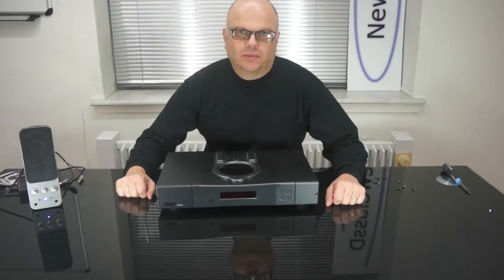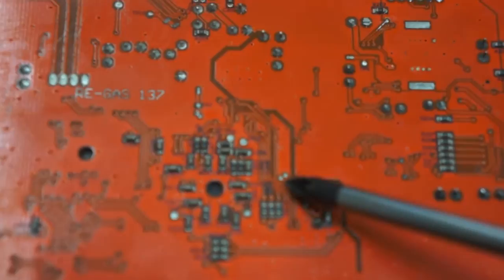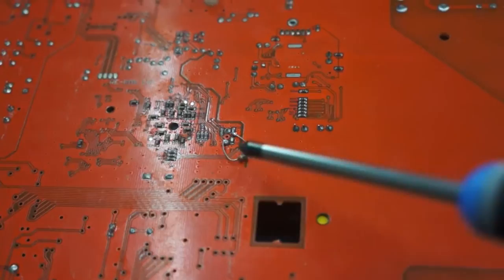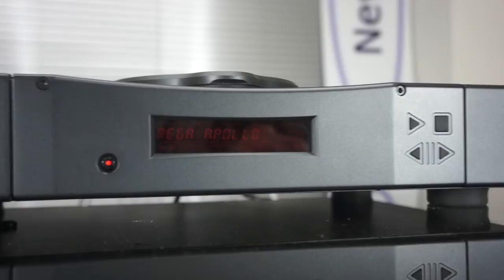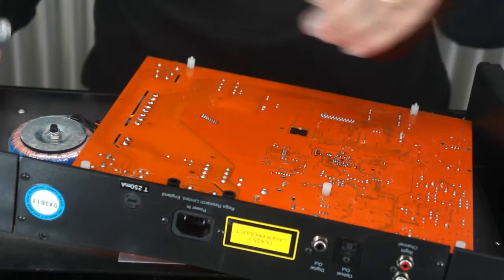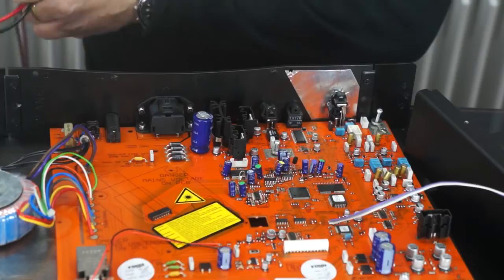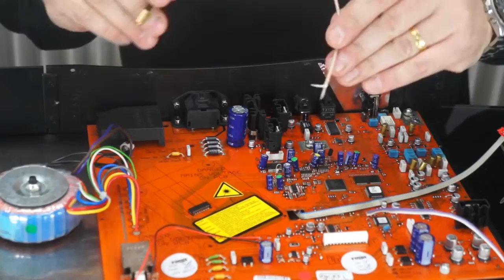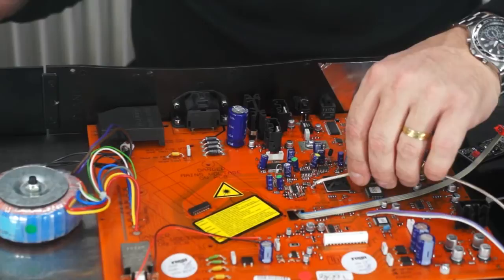Neutrino Reference Clock installation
Installing a Neutrino Clock in REGA CD player. This time we are using the socalled 'brute force' method to find the right connection. This method will work in any CD or DVD player, in case you can't find the connections on the internet.